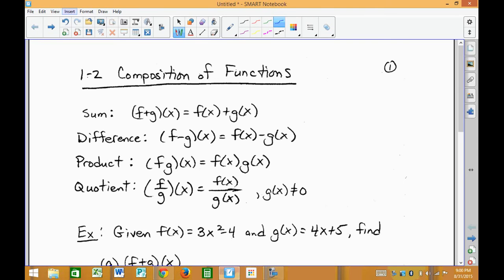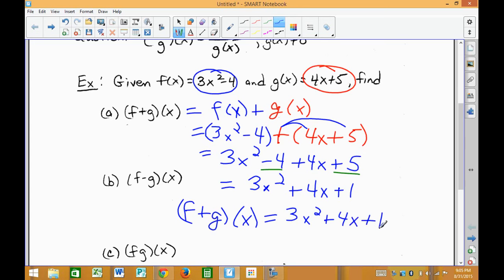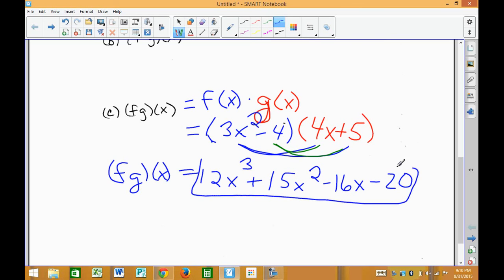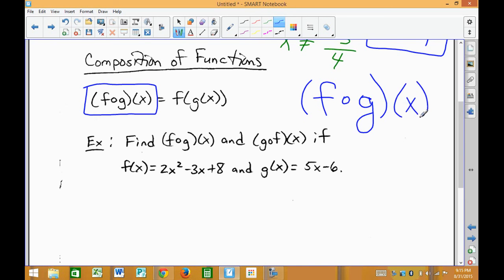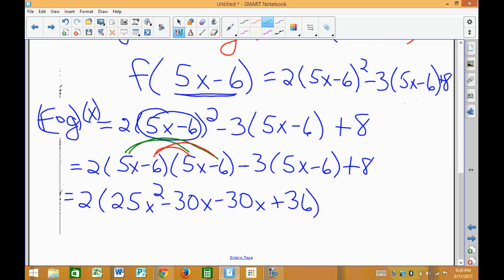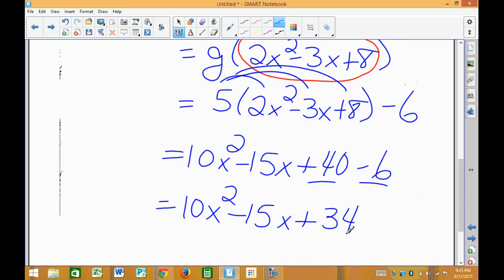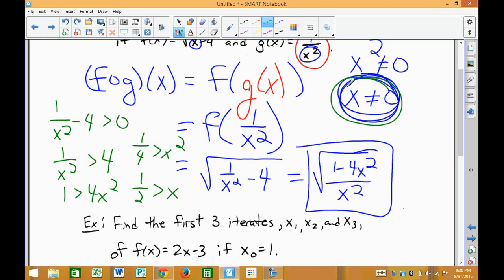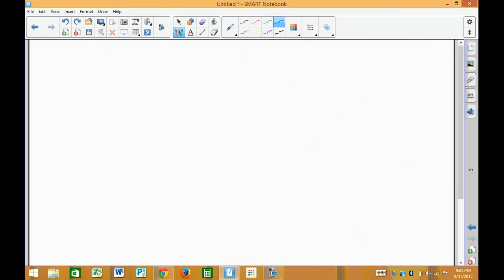1.2 Video Notes Precalculus